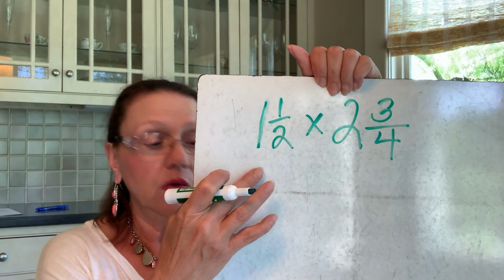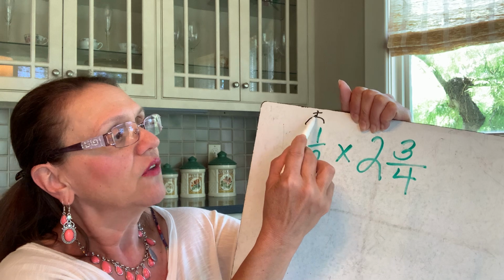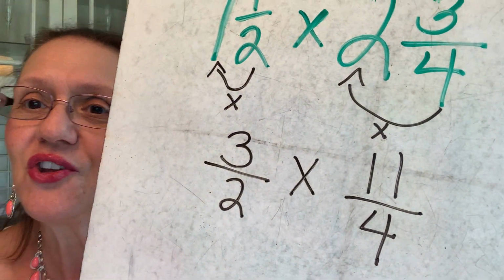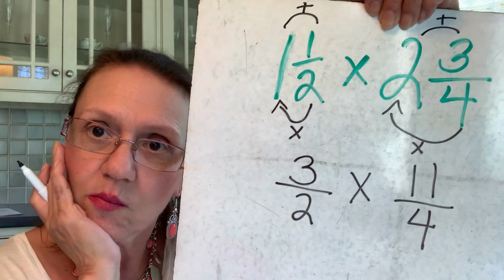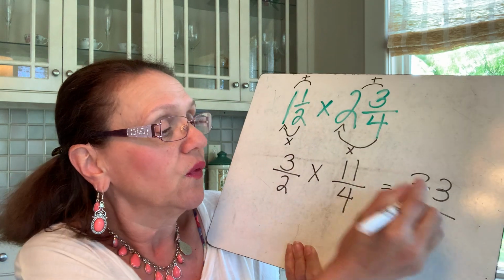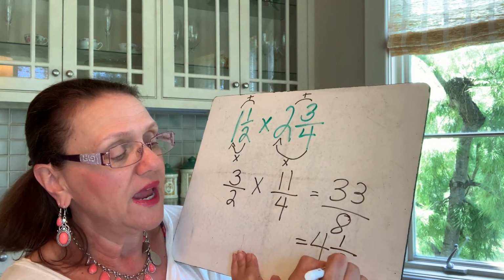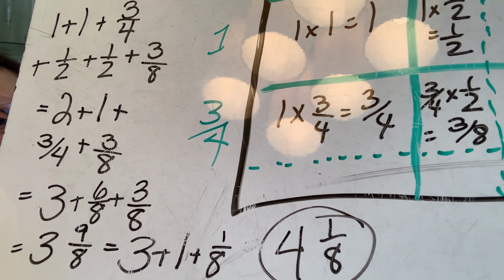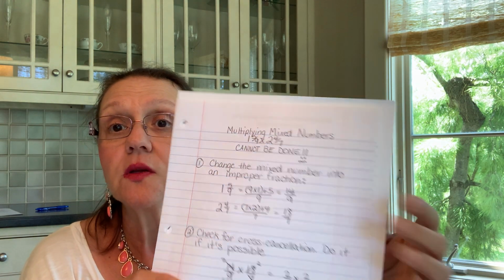Chapter 10 Lesson 7b Multiplying Mixed Numbers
Previously C10L7b (MyMath)